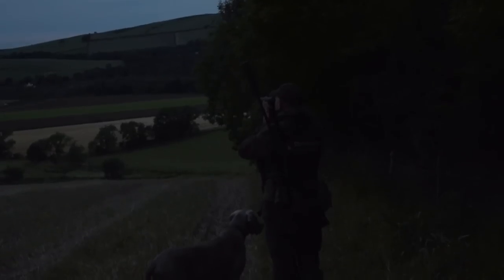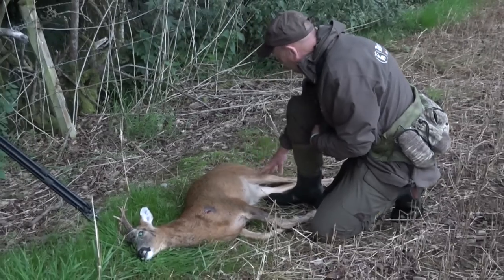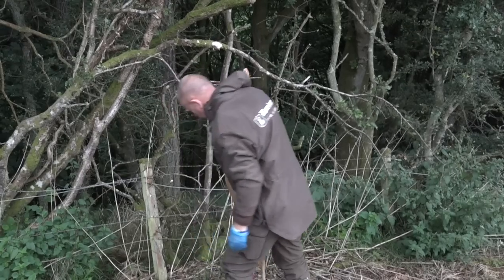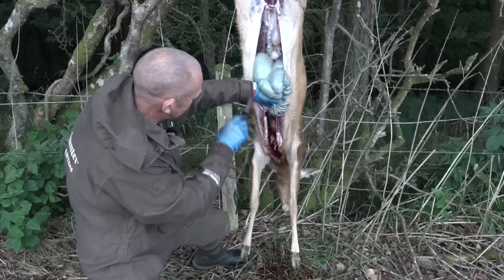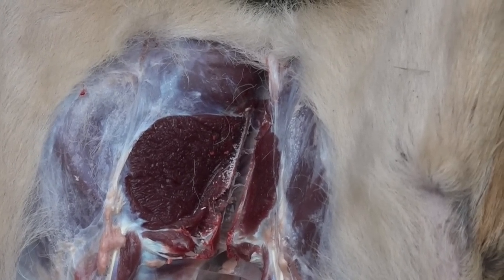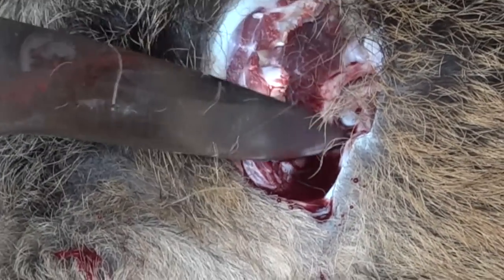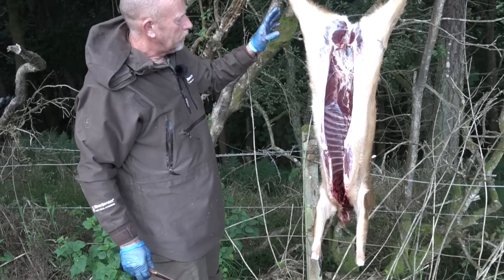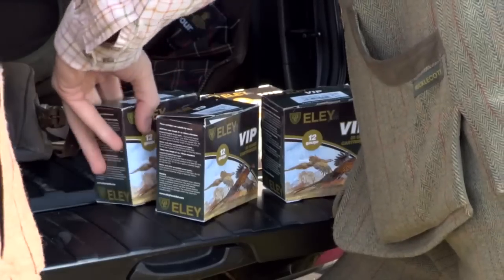The Shooting Show - Chris Dalton's ultimate gralloching guide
Ever since his last stalking video, Chris Dalton has faced calls from the YouTube comment army to give us a full guide to his gralloching technique, answering all your questions about the parts you struggle with. Here, we present that video - so if you want to know how to solve those carcase prep problems or find out why a suspended gralloch is the best option, watch on. Oh, and Chris finds time to put a buck on the ground too...